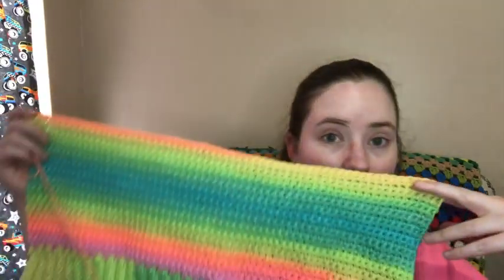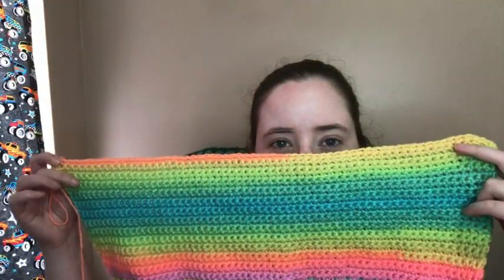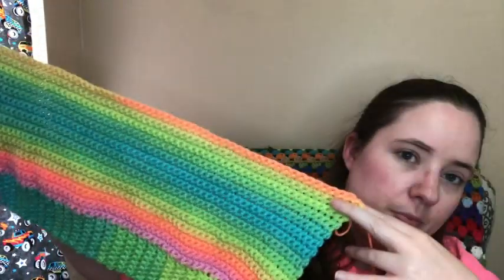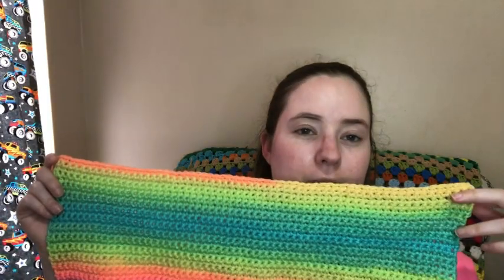Whatcha Working On Wednesday | WIP Wednesday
Happy Mail
Ella Roberts